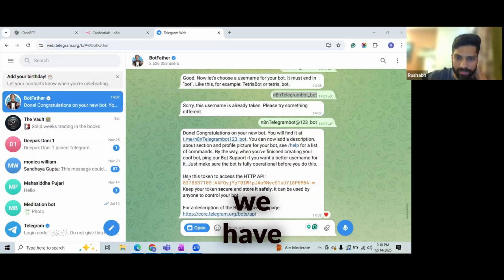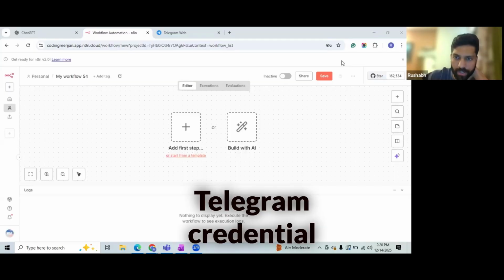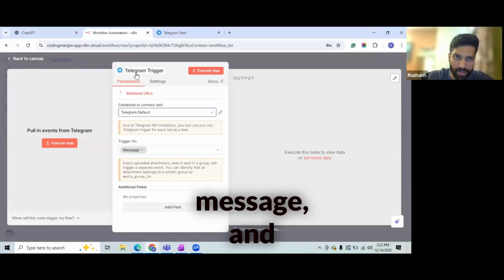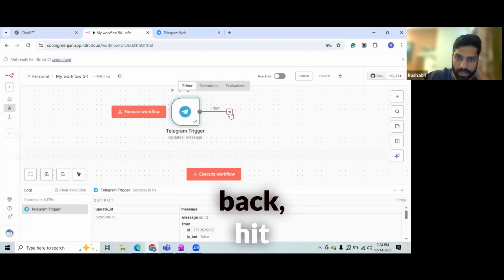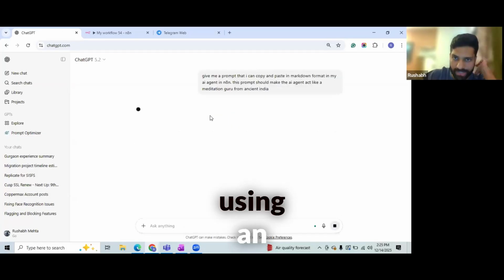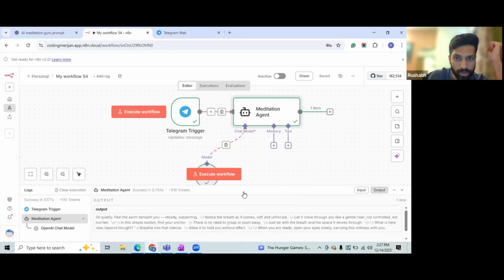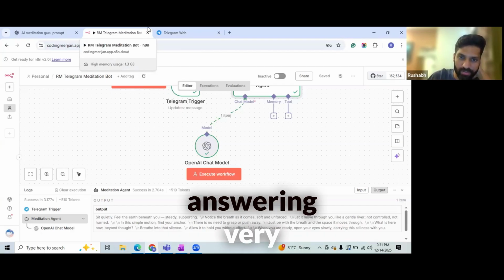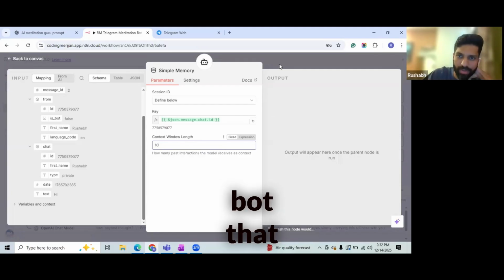Telegram AI Agent with Memory - Full n8n Build in Under 10 Minutes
Stop building AI chatbots that forget everything after two messages. I’m showing you exactly how to build a production-ready Telegram AI agent with a persistent memory window using n8n. Full video

Most AI builds stay in the "cool demo" phase because they lack context and connectivity. You will learn how to bridge the gap between Telegram and n8n, prompt an agent to follow a specific persona, and implement simple memory so your bot actually understands long-form conversations.

→ Connect Telegram to n8n using BotFather access tokens

→ Trigger workflows automatically when a user sends a message

→ Use ChatGPT to generate high-performance markdown system prompts

→ Optimize costs by selecting GPT-4o-mini for production builds

→ Implement Simple Memory to maintain conversation context across 10+ messages

🔗 TIMESTAMPS

0:00 Setting up Telegram BotFather credentials

1:21 Building the n8n trigger architecture

2:40 Testing the Telegram-to-n8n connection

3:53 Prompt engineering your AI agent persona

4:43 Leveraging ChatGPT for agent prompts

5:37 Selecting the most cost-effective AI models

7:11 The importance of conversational memory

7:58 Adding Simple Memory nodes to your workflow

8:43 Configuring context window length for production

🔗 TOOLS MENTIONED

n8n
OpenAI API (GPT-4o-mini)
ChatGPT (for prompting)

🔗 ABOUT ME

I'm Rushabh — I train enterprise teams on building real AI systems and run automation projects for businesses across BFSI, pharma, IT services, and more. This channel is where I share what actually works in production — not theory.